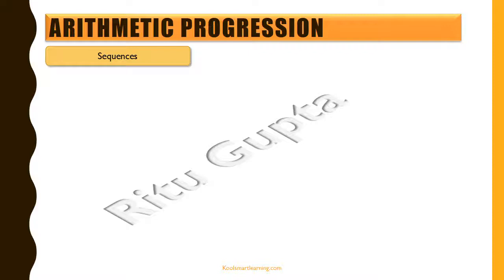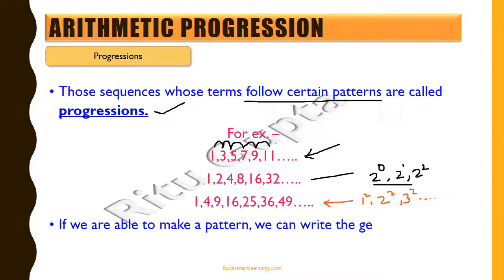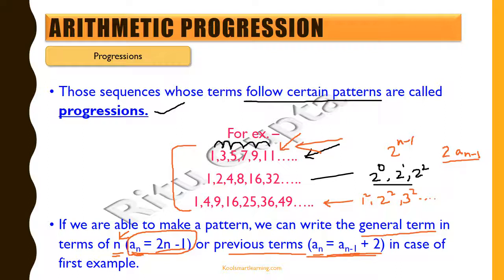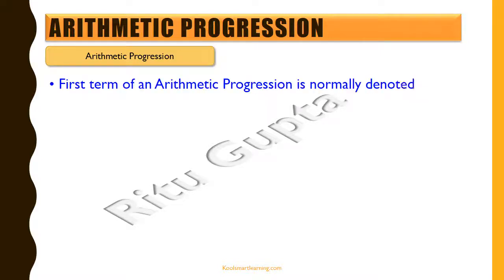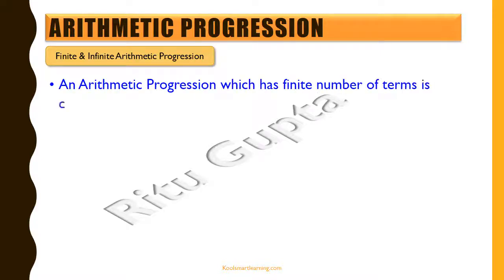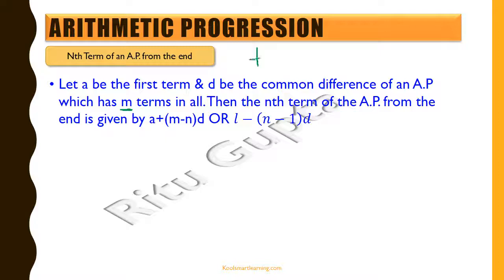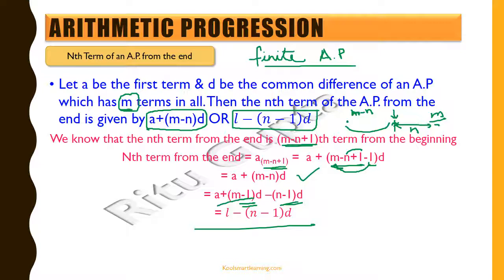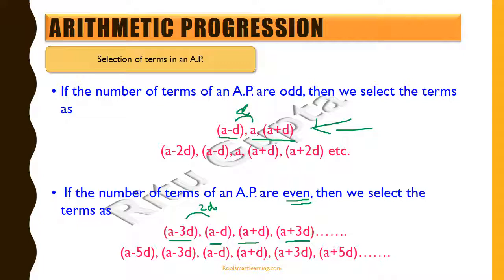Introduction To Arithmetic Progression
The video explains sequences, progressions in general and Arithmetic Progression in detail. It also talks about the general term, finite & infinite A.P. The video includes finding the nth term of an A.P from the beginning or from the end with the derivation of the formula. The selection of terms while solving A.P. related problems is also explained in the video.